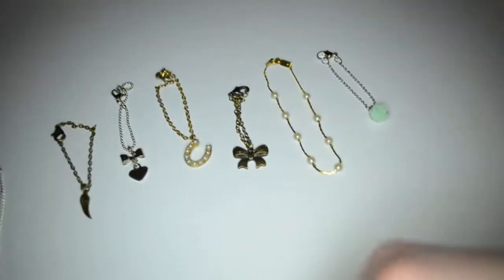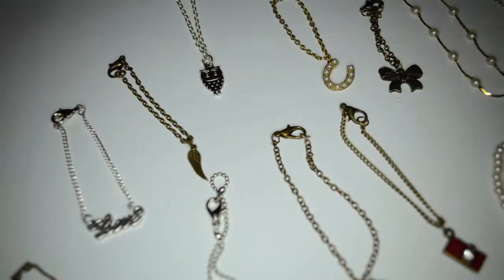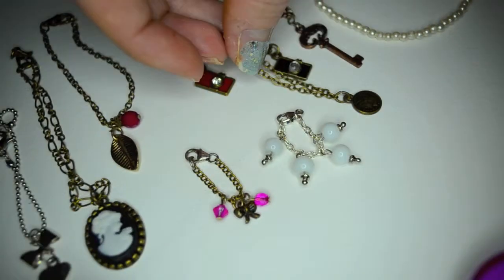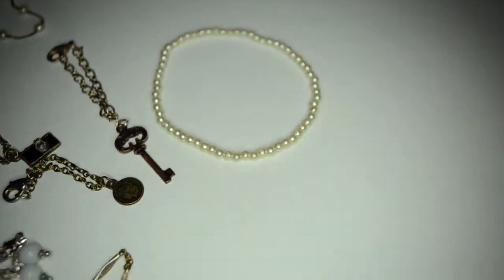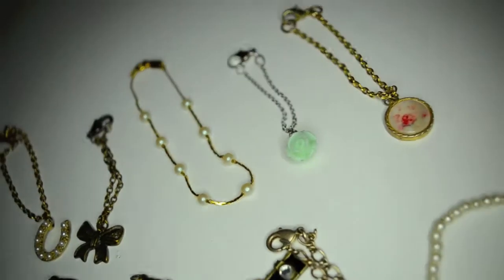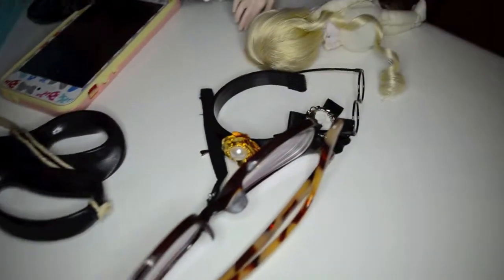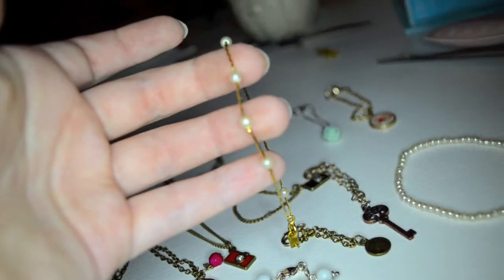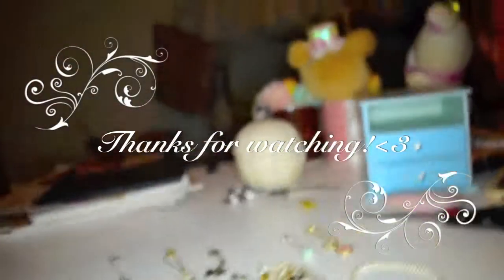::BJD:: Dolly Jewelry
Hi again, we made this video at the same time as our other one.

BUT! Seeing as how long the other one was already we decided to make this one separately^^
But yeah! Jewelry that we made and some that we bought off Etsy!^^
, she also makes the cutest Kigurumi!)

Also like mentioned in the video, all of the jewelry we made are made our off stuff we had laying around the house! ^^